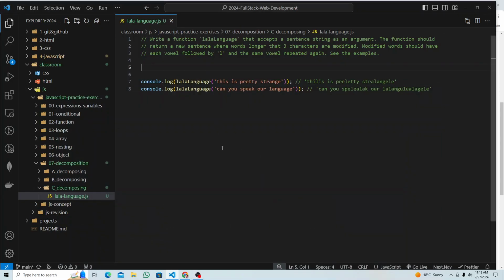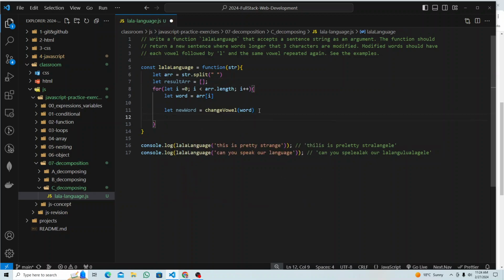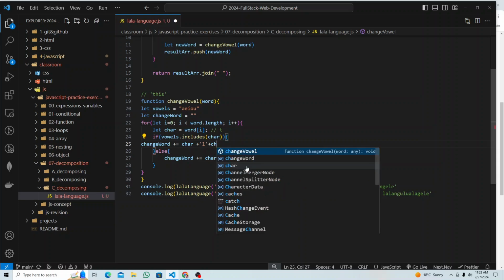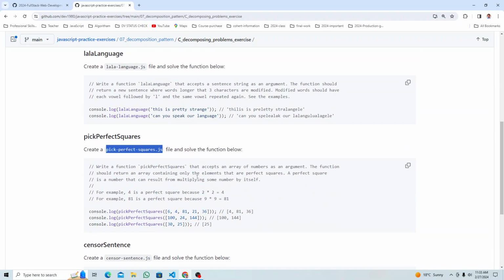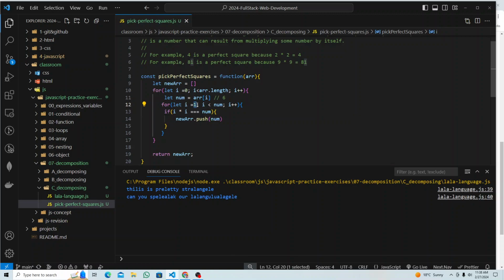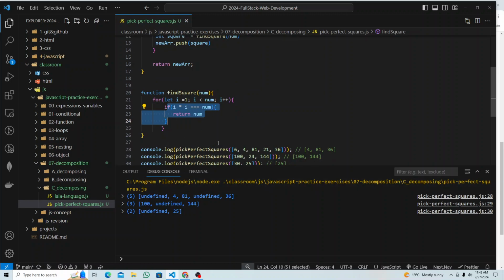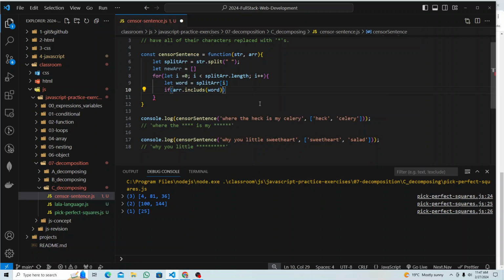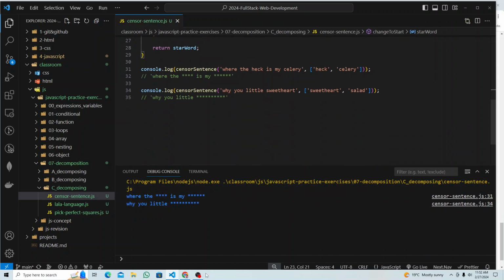C decomposition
Javascript decomposition